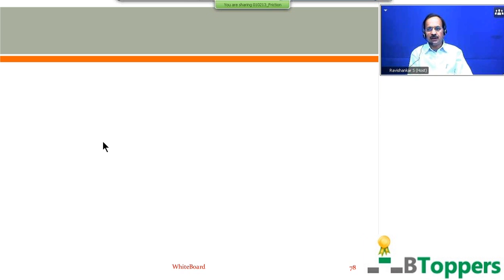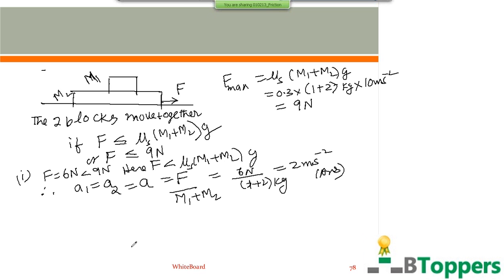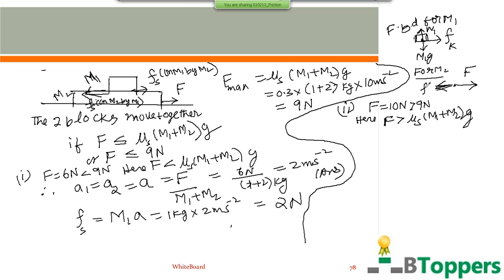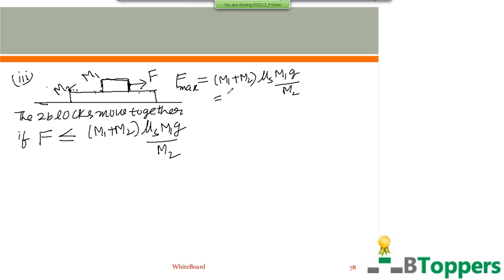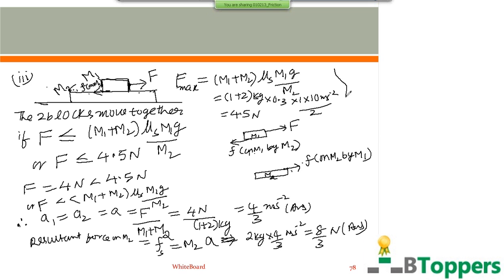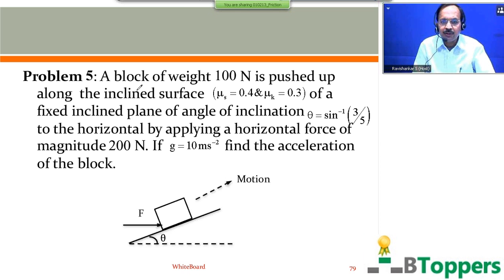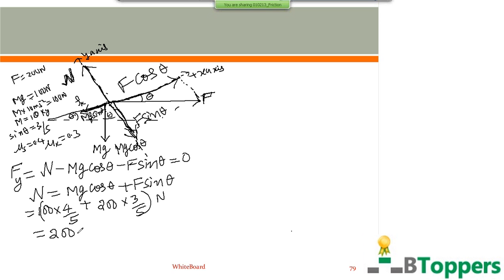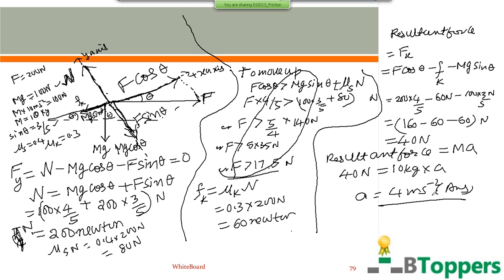FRICTION Lecture 11 (IIT-JEE/EAMCET/NEET)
Lecture Friction Class 11
By:  Ekkirala Saibaba
Category :    Education